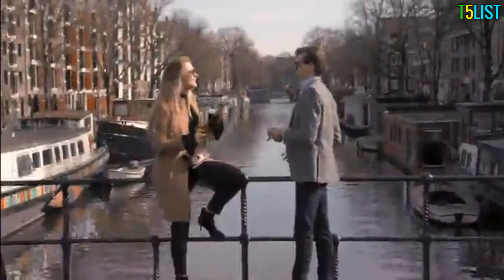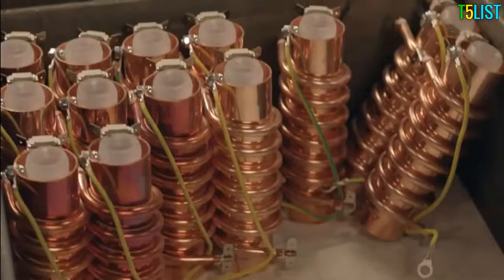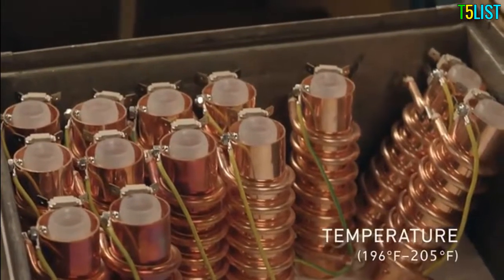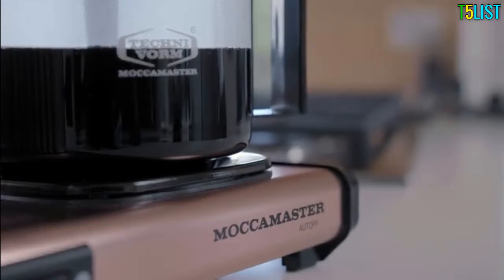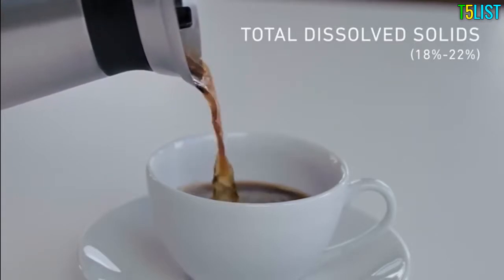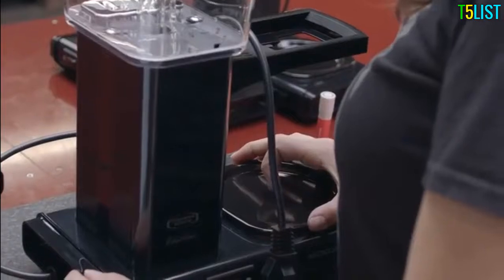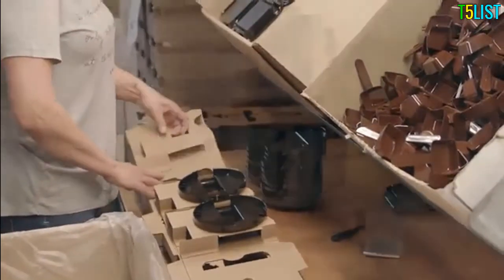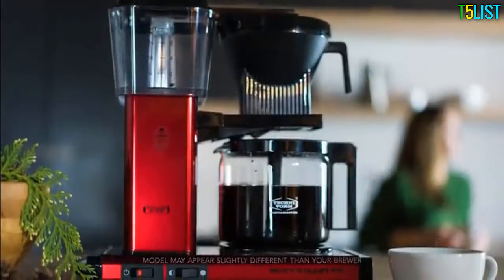Top 3 Best Coffee Maker in 2020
Best Coffee Maker in 2020 ! Check out our TOP 3 best budget, Best Coffee Maker available right now:

1. Technivorm Moccamaster 59691 KB Coffee Brewer

2. Ninja Hot and Cold Brewed System

3. Breville the Barista Express Espresso Machine

In this video, i decided to list the Top 3 Best Coffee Maker On Amazon 2020 . I made this list based on my personal opinion, and i tried to list them based on the price, quality, durability, performance and much more.